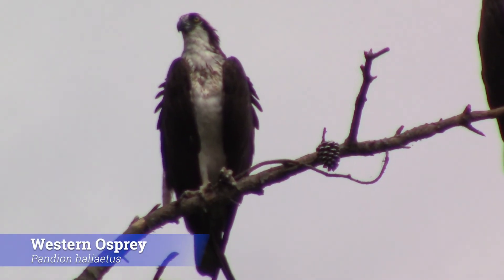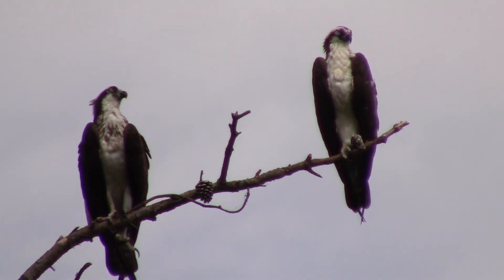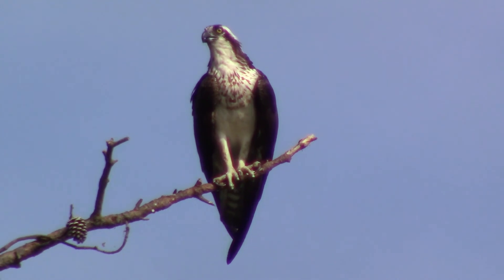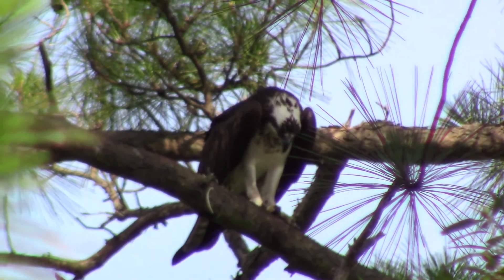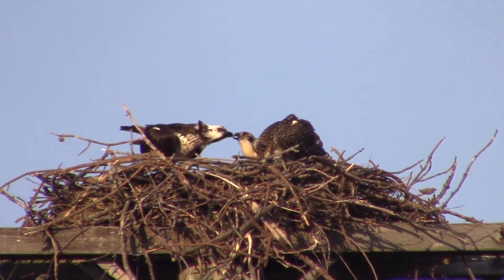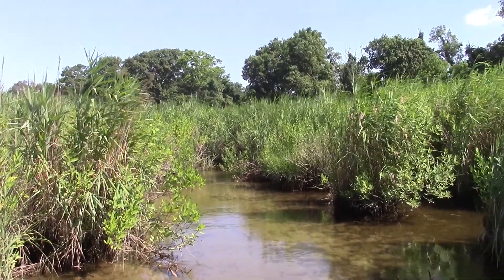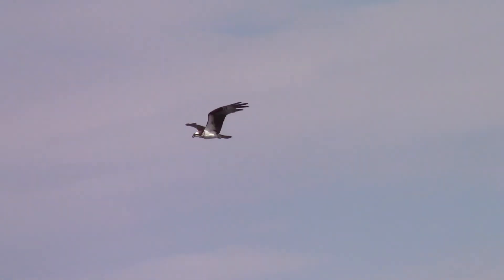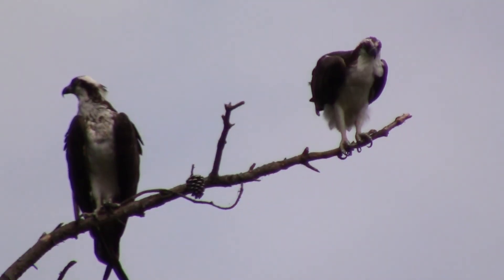Ospreys: The Chesapeake's Perfect Predators!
There are few animals in the United States that are better hunters than the Western Osprey. This bird of prey is a master piscivore, or fish eater, that is perfectly adapted for this crucial ecological niche. While on location exploring the Chesapeake Bay in southern Maryland, we had the opportunity to film these amazing predators in the wild, and highlight exactly what makes them such a dominant force in the ecosystem.